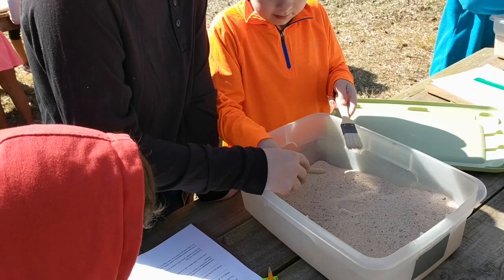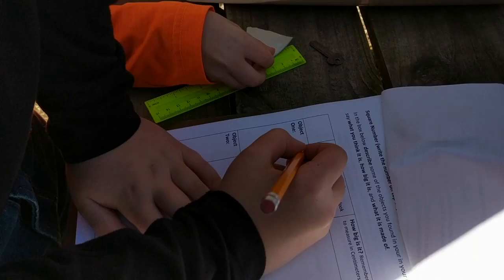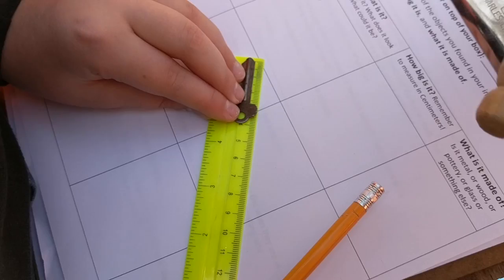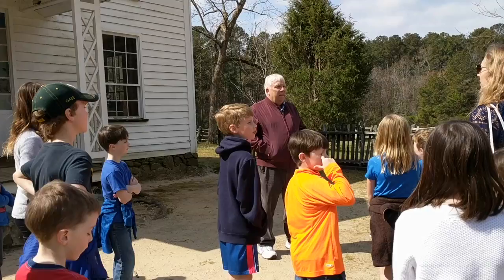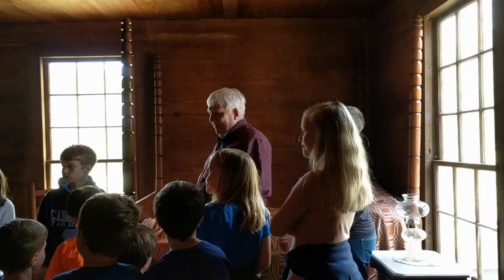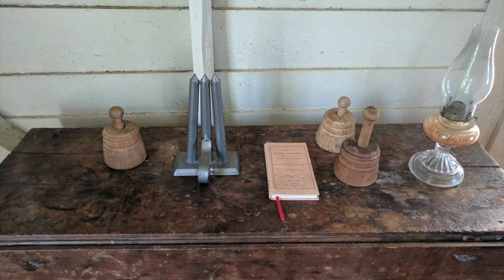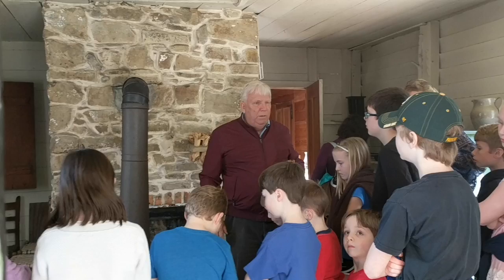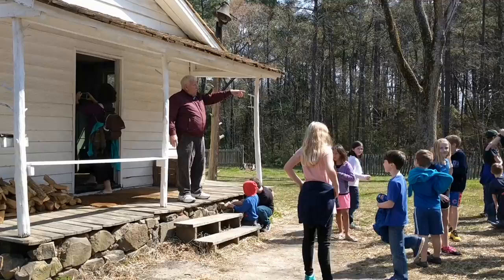Large Family Travel: Duke Homestead || American History Field Trip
We visited Duke Homestead in Durham, North Carolina, with our homeschool group.  I hope you enjoy this little sneak peek into the historical site!   More Below ⤵⤵⤵

🙋  Hi, I'm Michelle!  I am married to my best friend and the mama to five amazing kiddos ages 3-11 (4 boys and 1 girl) who we homeschool while trying to find peace amidst the chaos and working together toward a common life.